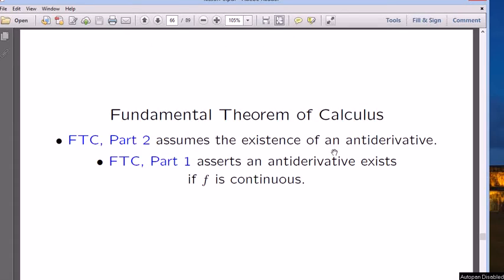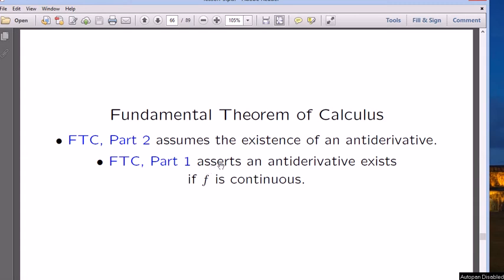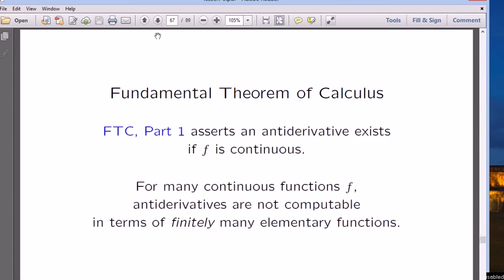Fundamental Theorem of Calculus: Part 1 vs Part 2